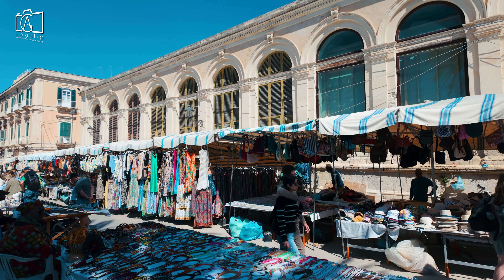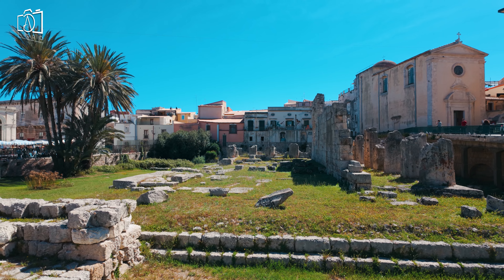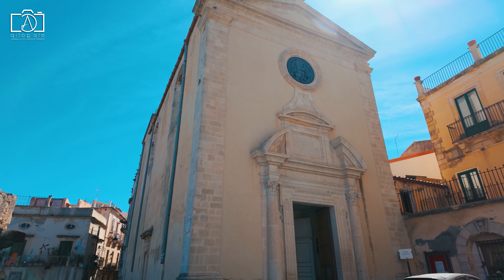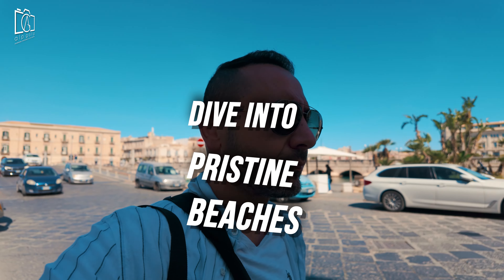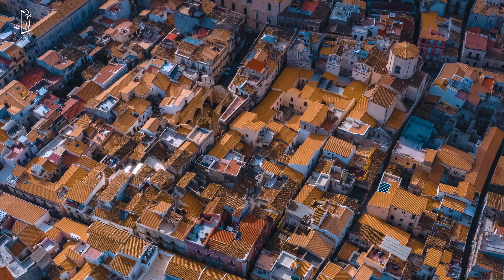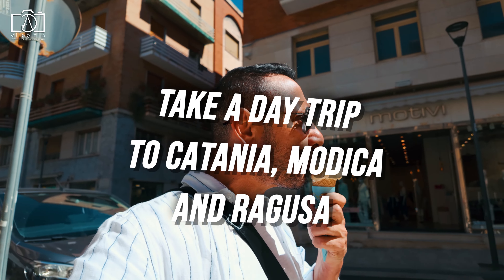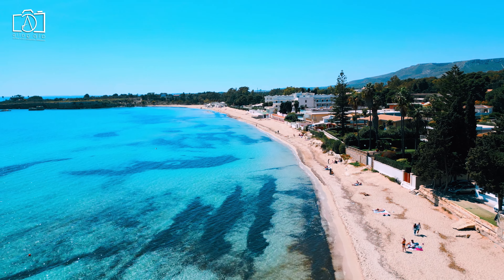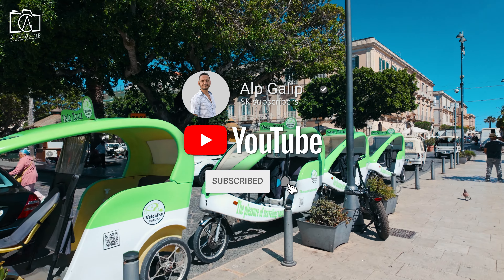SYRACUSE SICILY | Best things to do in Ortigia Siracusa in Sicily!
Discover the charm of SYRACUSE SICILY and the stunning Ortigia Sicily in this ultimate travel guide. Learn about the best things to do in Syracuse, places to visit in Syracuse, and explore Syracuse Sicily tourism highlights. Whether you're wondering what to do in Siracusa or planning where to visit in Sicily, this guide has everything you need for a memorable journey!

Chapters:
00:00 - Top things to do in Syracuse
00:28 - Delve into the rich history
01:16 - Discover medieval architecture
02:03 - Dive into Pristine Beaches
02:48 - Enjoy walking along the main street
03:35 - Take some aerial shots of fantastic views
04:24 - Shop for local souvenirs
05:14 - Take a day trip to Catania, Modica and Ragusa
06:09 - Taste culinary delights of the region
07:02 - Walk around the narrow streets
07:51 - Relax at seaside promenades

My Gear:
Sony FX3 / Sony A7RIII
Sony 14mm f1.8 / Sony 24mm f1.4 / Sony 35mm f1.4
DJI Mavic Mini 3 / Dji Mavic 3 Pro